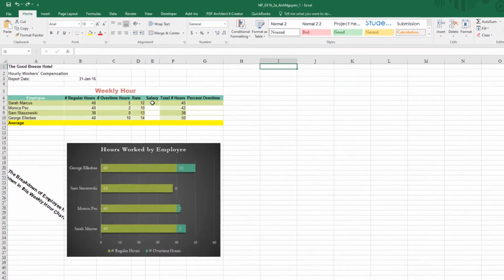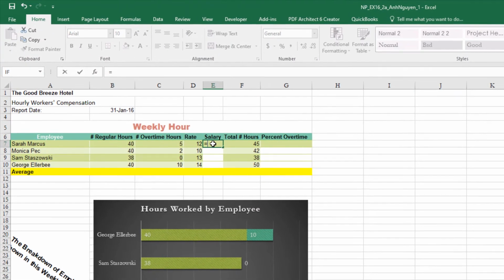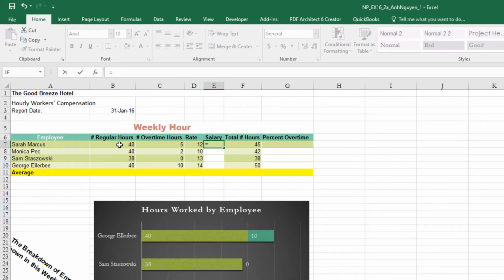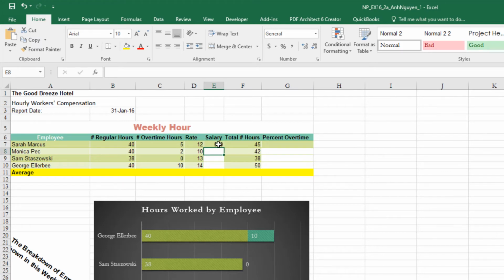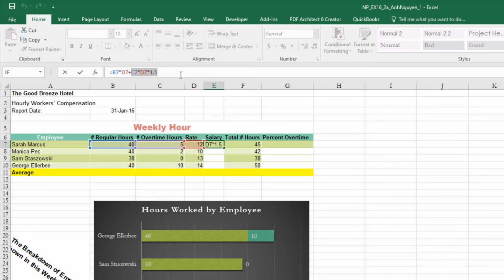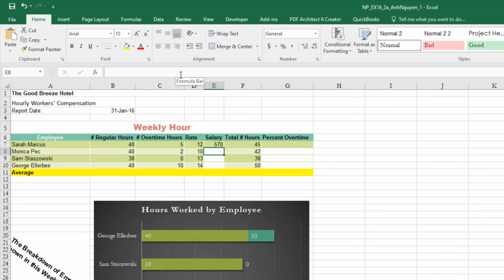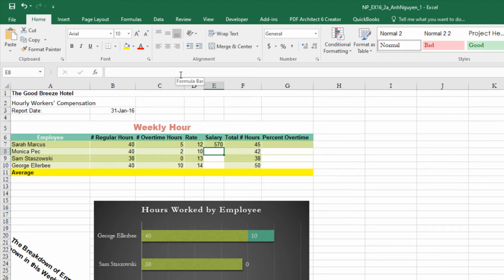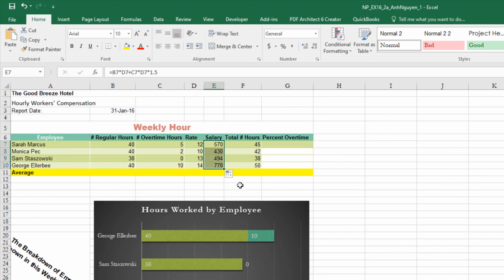Module 2 Project Step 2